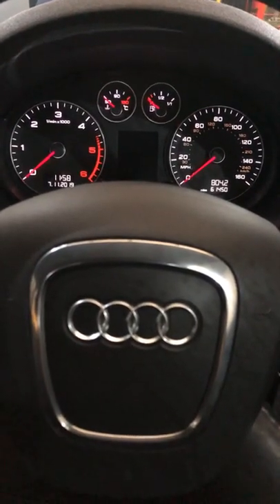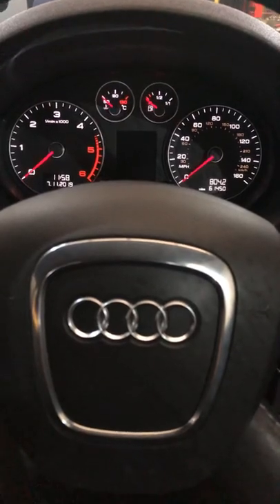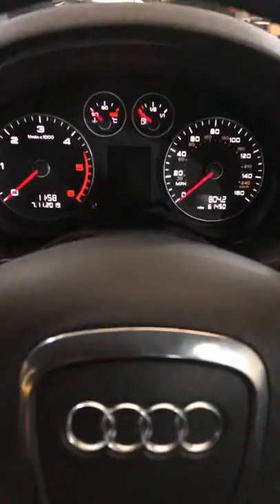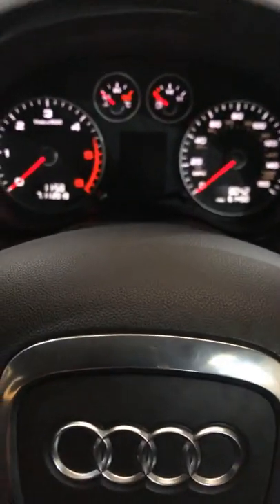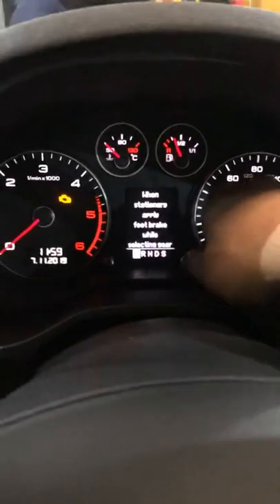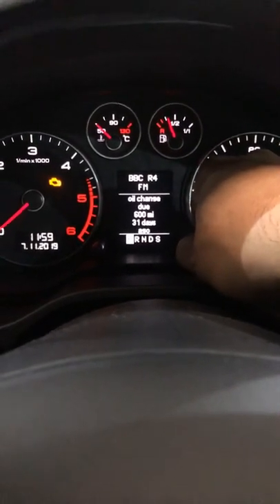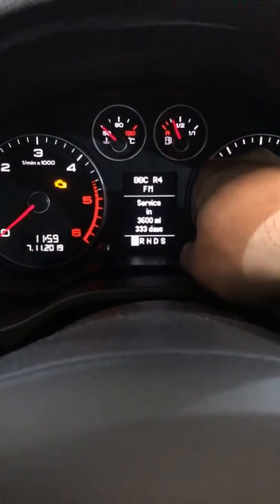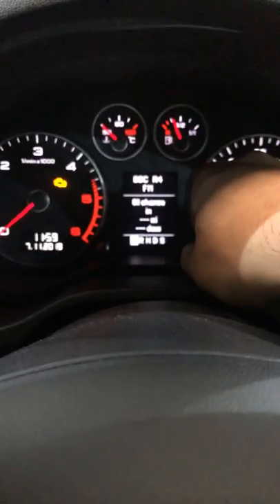Audi A3 2008 service light reset